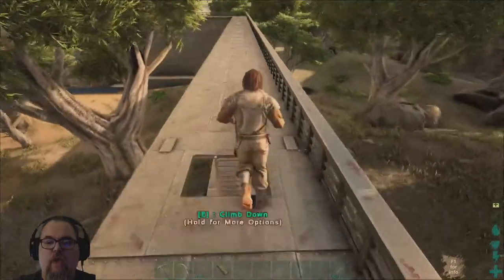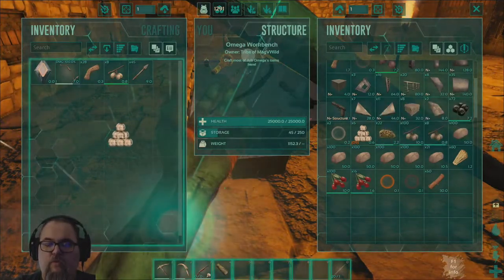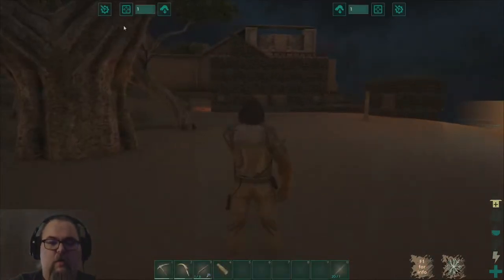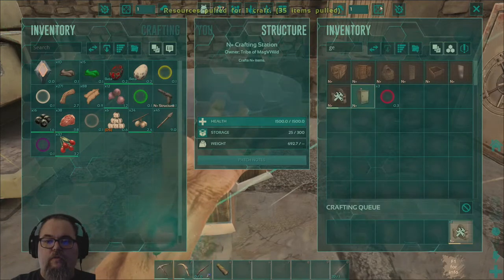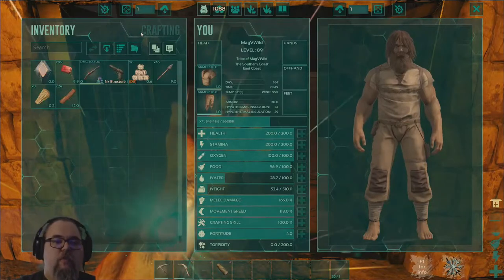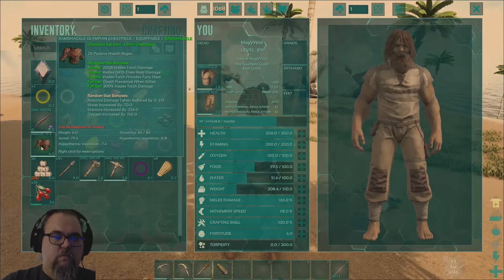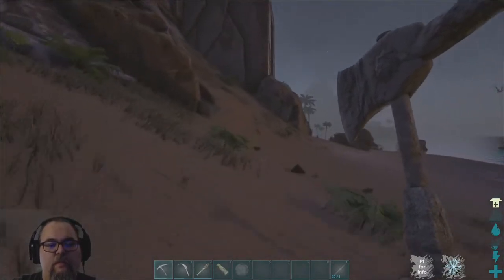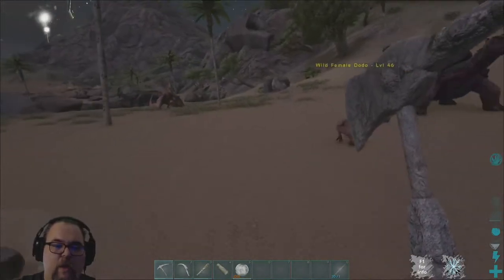Mag vs Wild - Once again, into the Omega ARK we go, with new and improved everything!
This cluster is going to be for the Turtle Club, and will contain three servers. One with easy settings, one with hard settings, and one in between. Rewards will be made to match the settings as best as possible.

For an affordable server of your own, with top notch support visit one of the following:

YouTube Chat Rules:

​We try to be family friendly and civil, Sometimes we cuss. Please don't be insulting, advertise your channel, spam, beg, post politics or religion. Also, a sure way to get timed out or banned is to not read comments from your fellow chatters or the video description.

Discord Voice Chat Rules: You must have the supporter tag in our Discord to voice chat, otherwise you can listen in, but not speak. To obtain the supporter tag you must contribute some level of support to the channel either financially, through a skill or talent you have, or by assisting with special projects we have from time to time.

We appreciate any feedback in the form of likes, dislikes, comments, shares and subscribes, and if we entertain you, let us know you're entertained. = )

And that above link could not have been possible without all of my viewers support. It's so appreciated guys!

Those are :CTGTurtleClub: and :CTGDigMag: and :CTGLURK:, :CTGBroccoli: and announcing :CTGGoatsassin: ! as we gain more sponsors, we're able to unlock new sponsor only emoji! Also, each sponsor emoji is added to our discord to be used by every Turtle Club member!